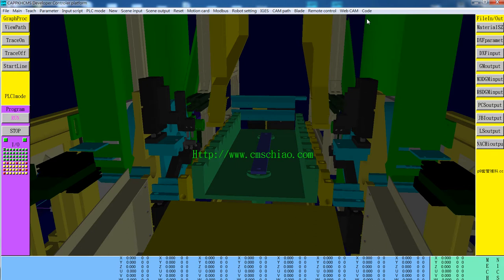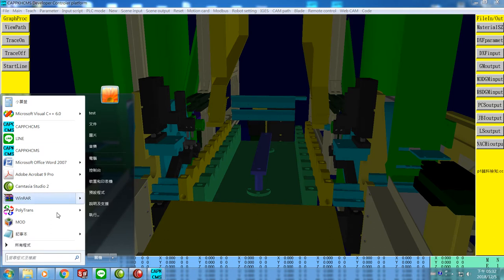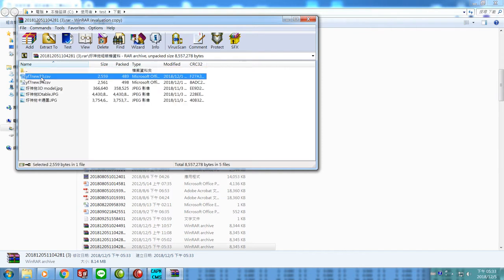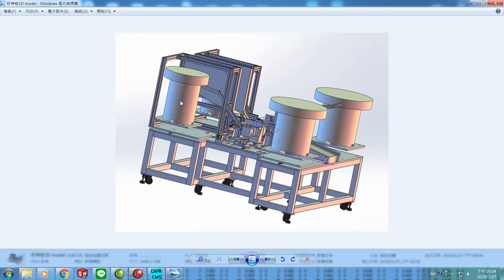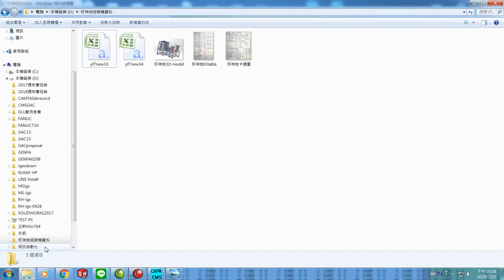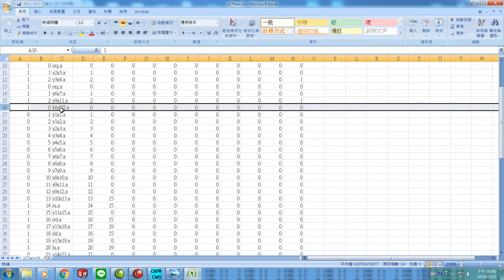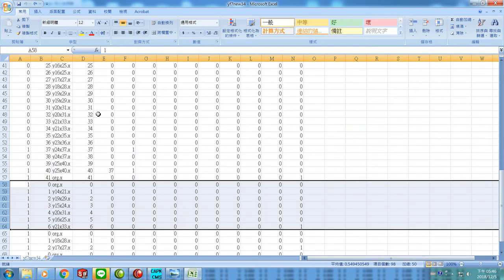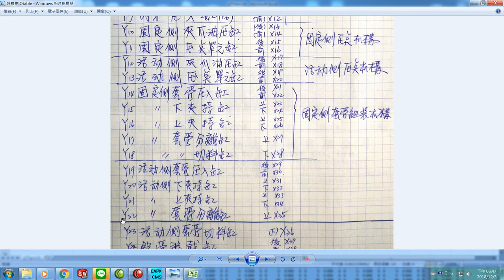Chiao's Automation CSV Table Of Pure PLC Mop Assembly Machine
Show 1st mechanism of CMSCAPP